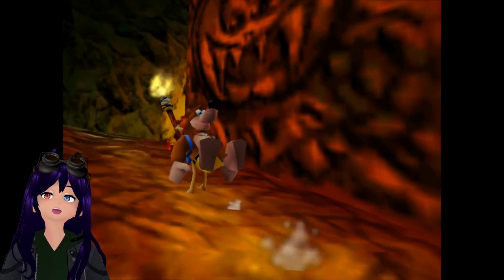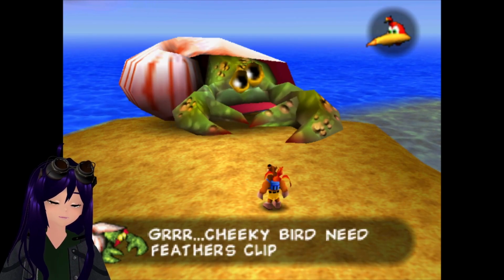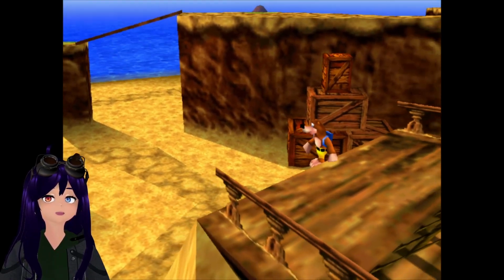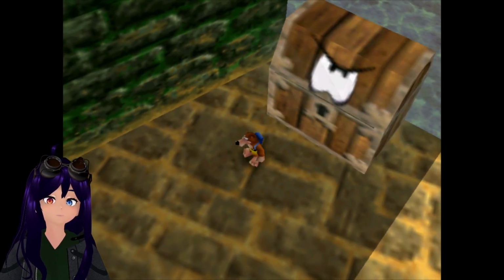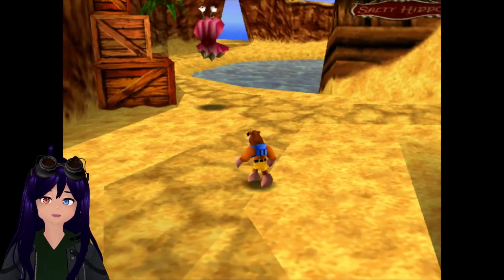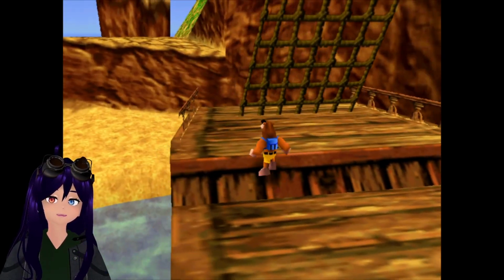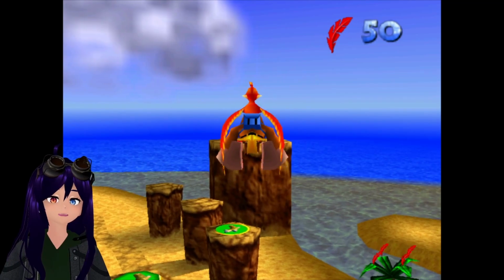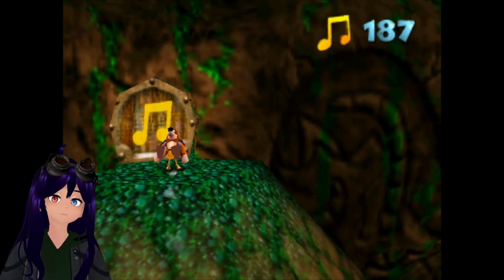Nibbles the Shark (Banjo Kazooie Ep.2)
Today we take on Treasure Trove Cove and try and make friends with a very friendly shark!

Also feel free to join our new discord!